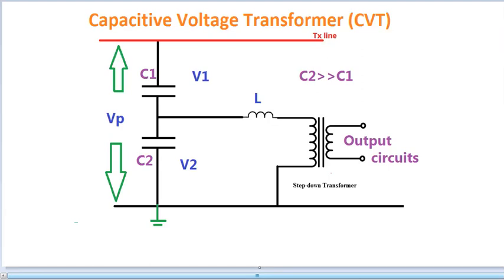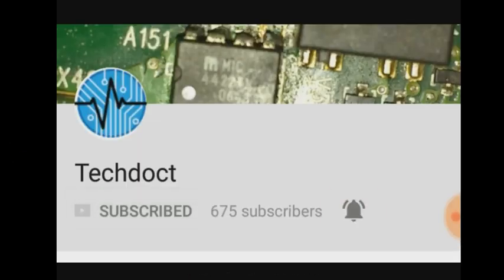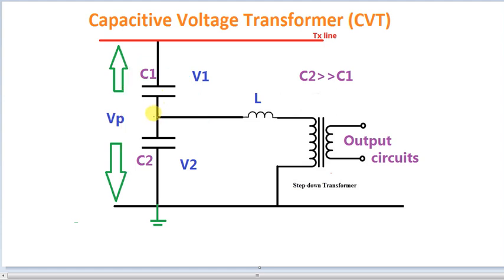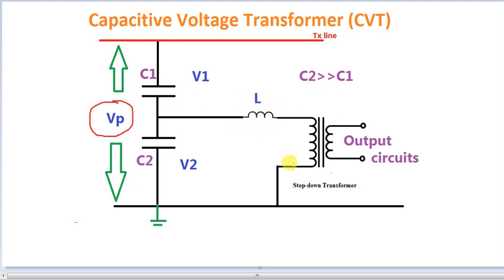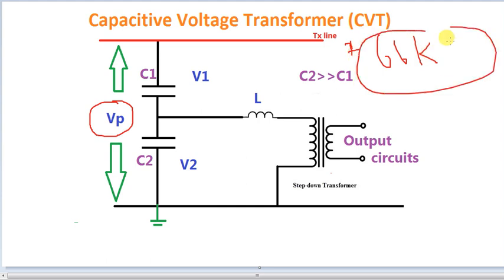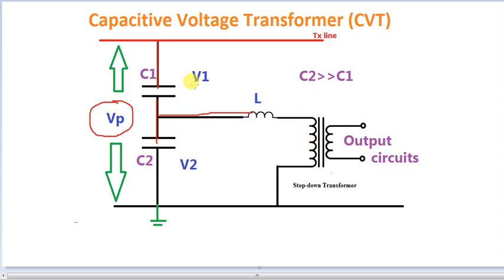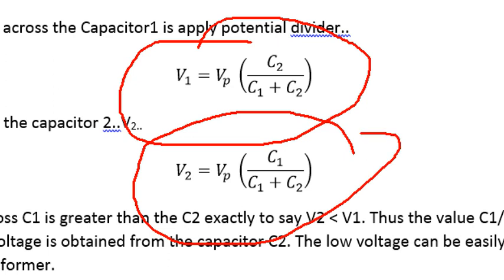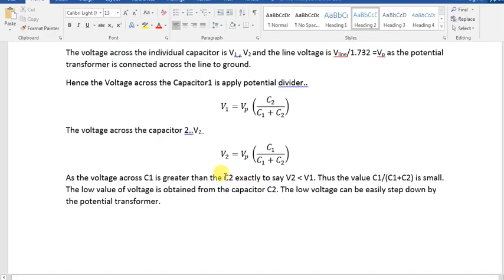Capacitive Voltage Transformer Working Principle in Tamil CVT in electrical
CVT Capacitive Voltage Transformer is a step down transformer just like potential transformer which converts high voltage in to low voltage.